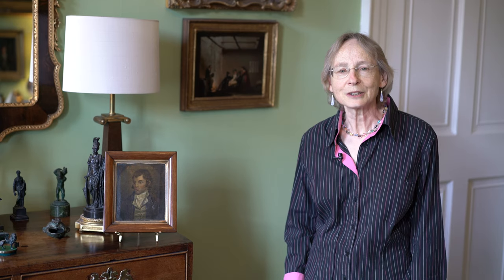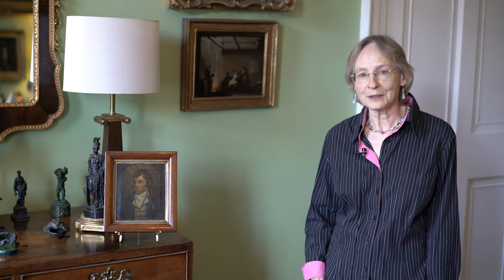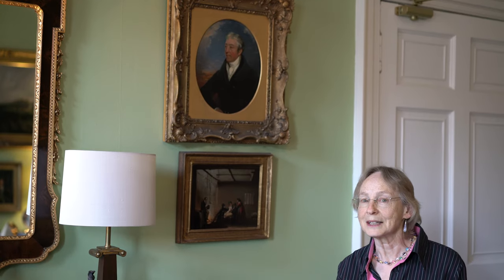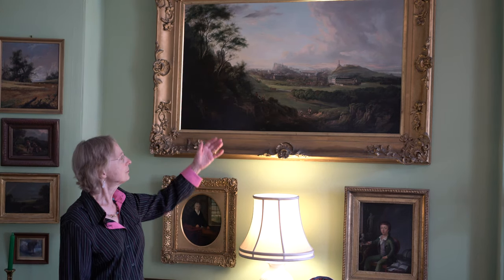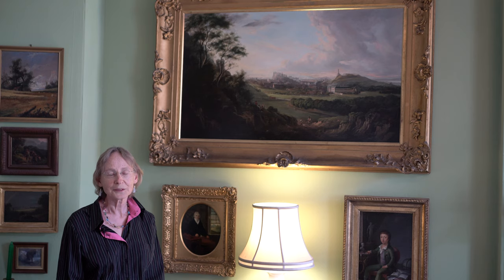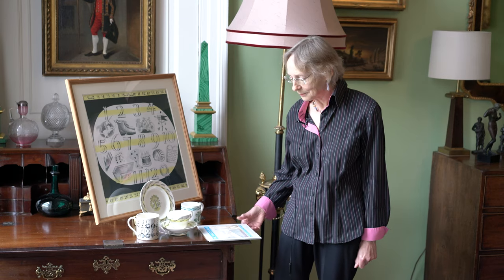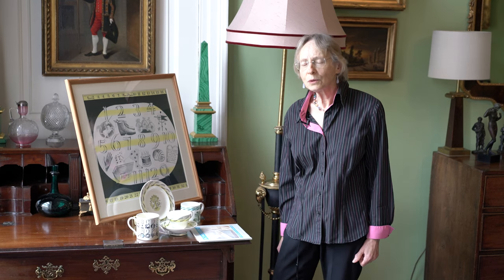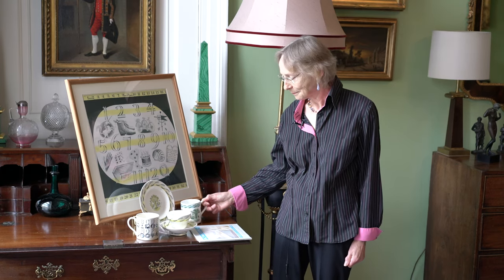Dr Patricia Andrew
Arts Society Lecturer